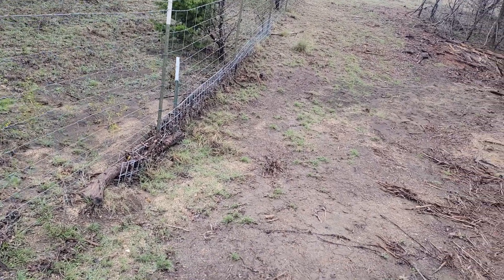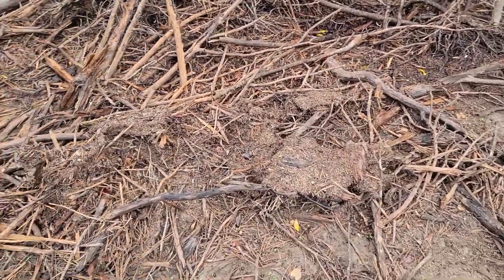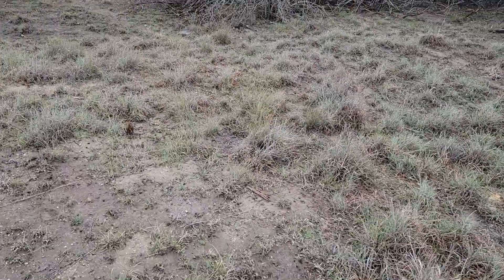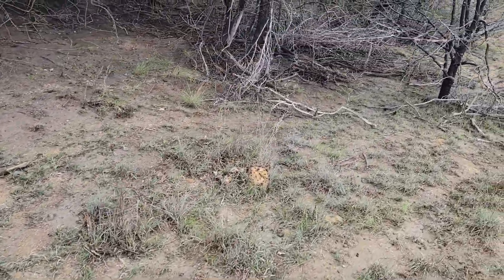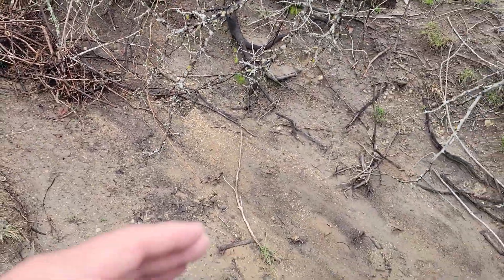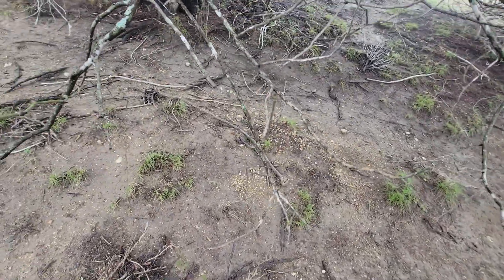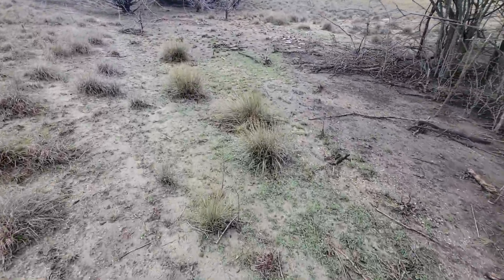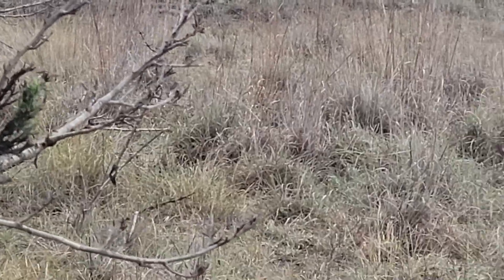Offsite Consult Part 2 - seasonal creek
Suggesting a series of one log dams to fill erosion areas and catch organic debris